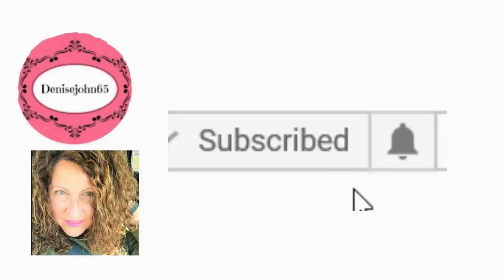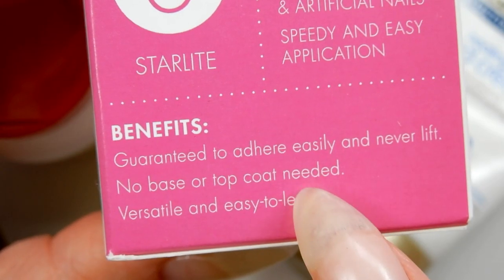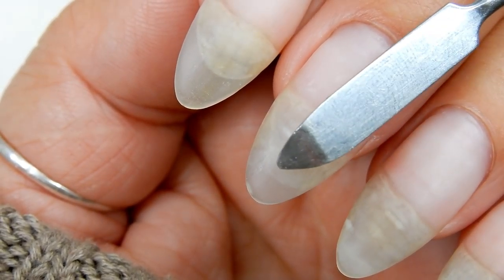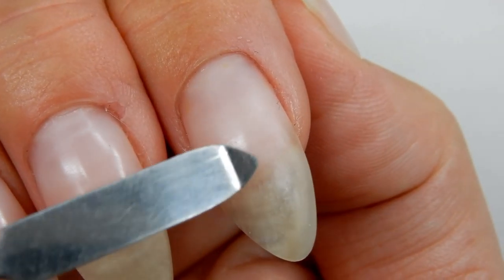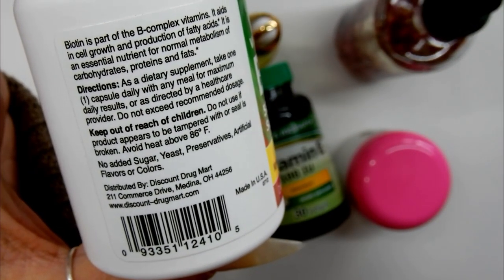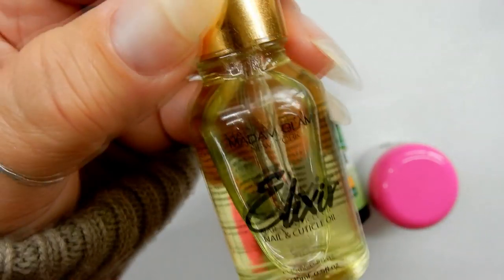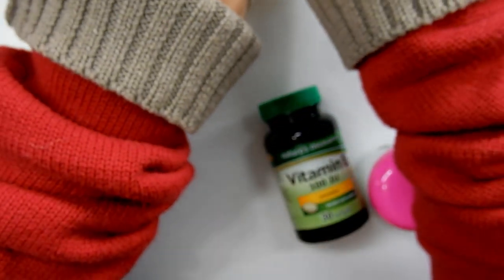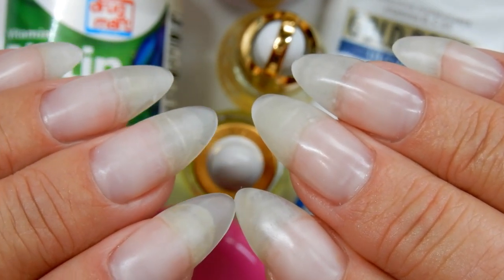Do This to GROW Your Nails LONG | What I do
Want Healthy long natural nails ? In this video I give you tips on how I grow my nails out healthy and long . I show you what works for me .I show you the products I use and how I use them . My nails even stay healthy under nail enhancements too . Maybe you can take some of the tips I use and apply them to your nail care routine . If you like , feel free to add your tips in the comments section . I'd love to read them .

Star Nails Builder Gel ( My FAVORITE )